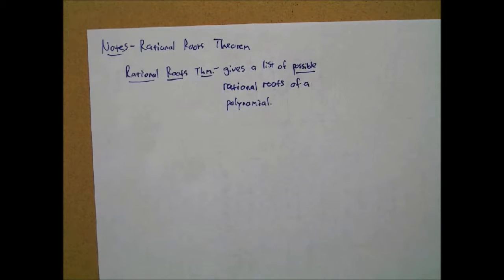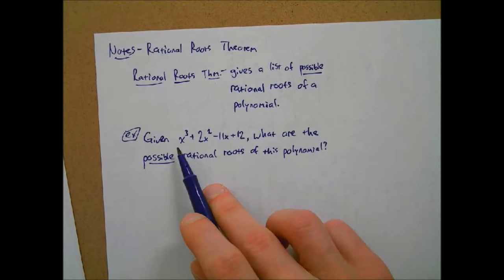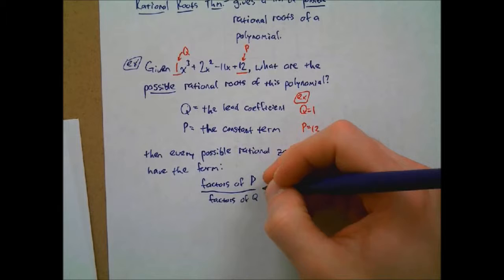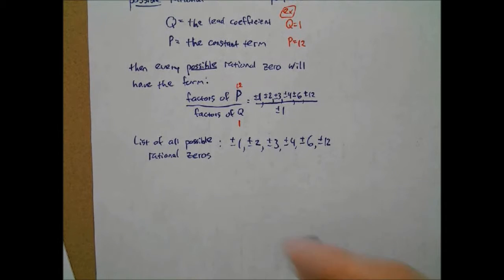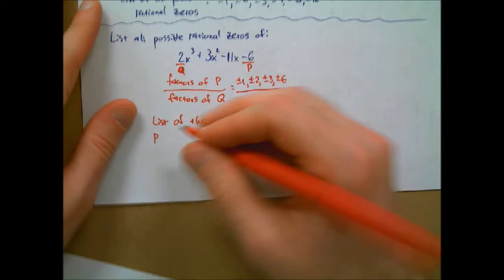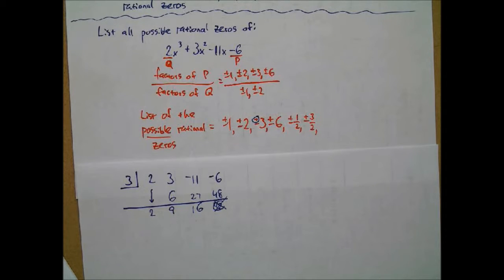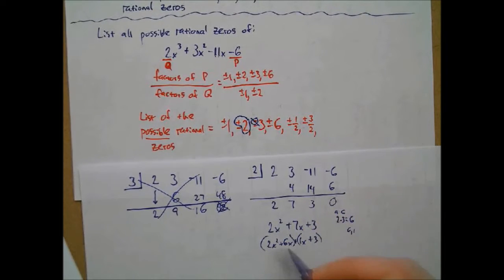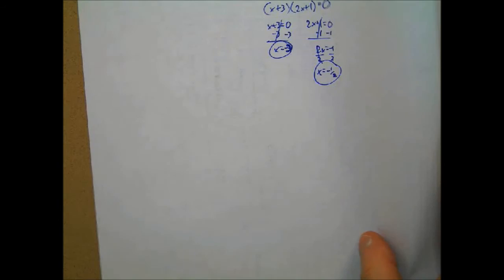3/20/2019 Rational Roots Theorem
HW: 7-1 p252 #1